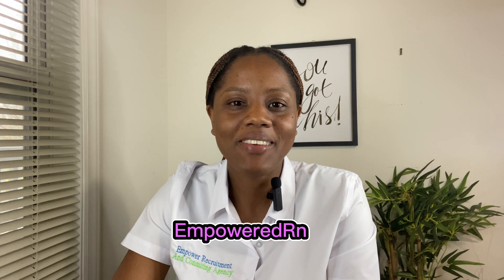Secrets to Landing Visa Sponsorship Jobs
In this video we discuss tips to get visa sponsorship jobs. Visa sponsorship jobs are offered across the world to skilled workers.

These include nurses, teachers etc. Visa sponsorship provides them the opportunity to live and work in the country for a contracted period of time.

These jobs are based on demand and supply!

Follow our business page:

Empower Recruitment and Consulting Agency
Tic Toc: @Empower.Recruitme

Tic Toc: EmpoweredRN